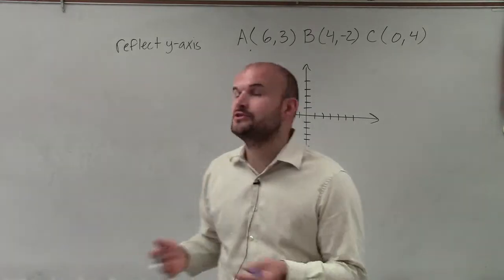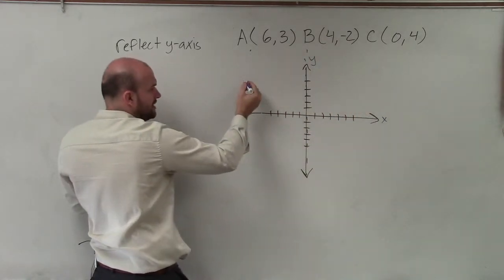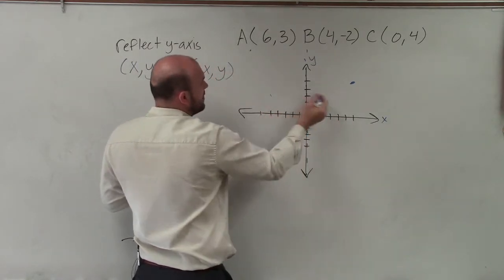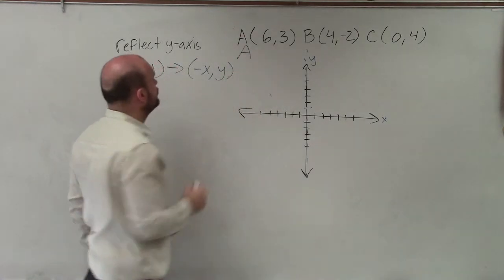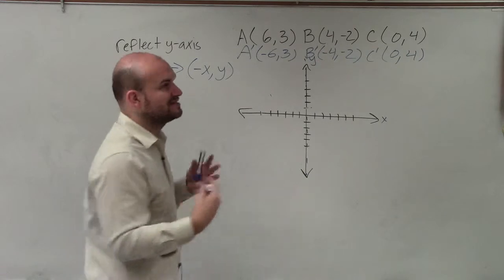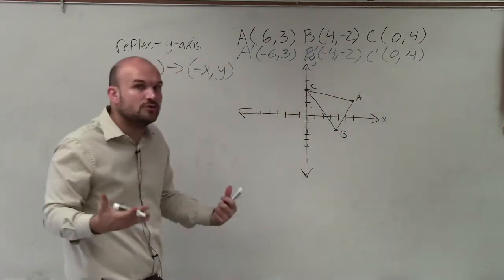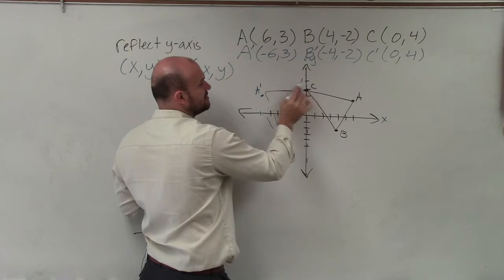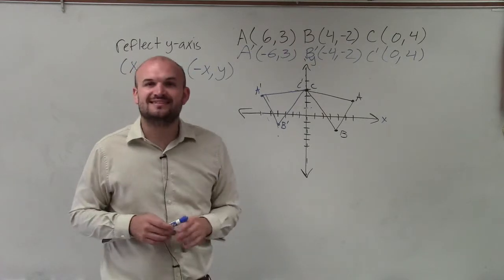Learn how to reflect a triangle over the y axis ex 2